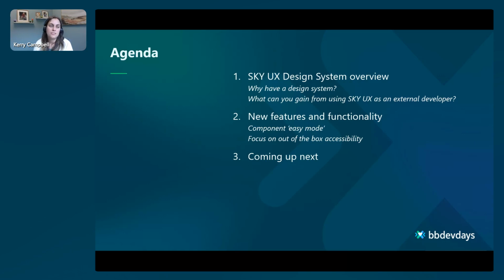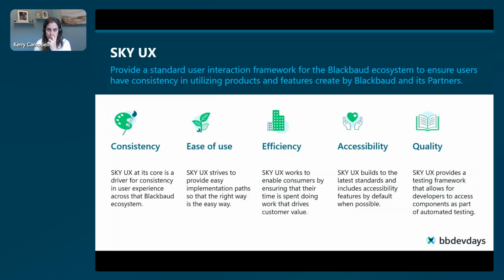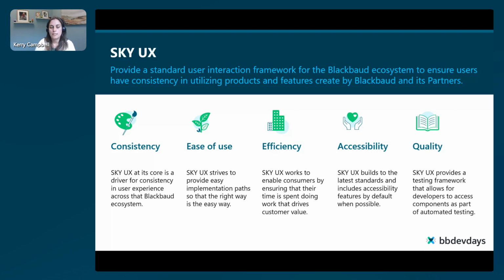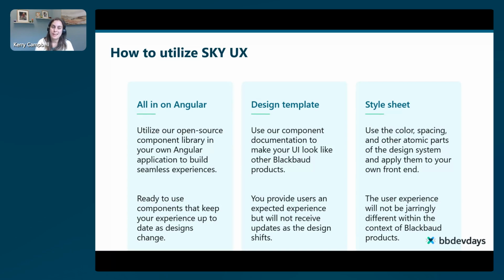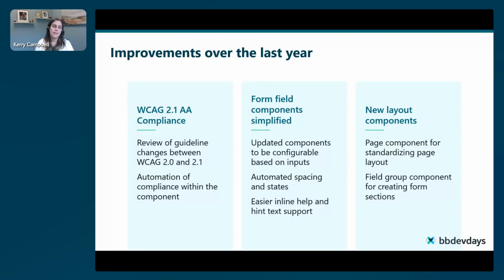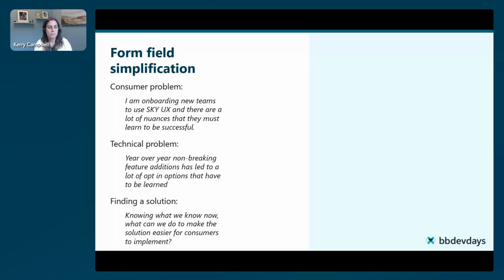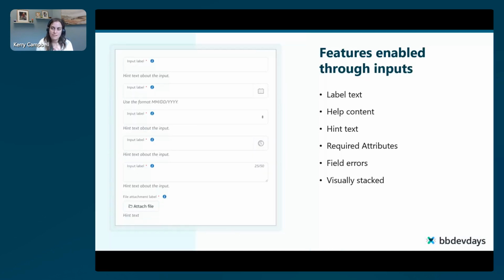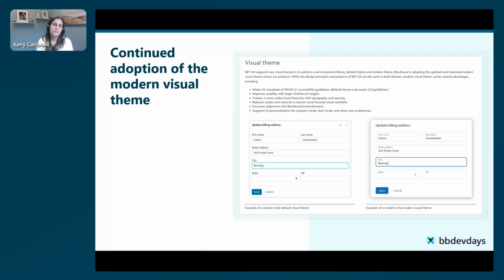Unlocking the Potential of the SKY UX Design System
SKY UX is Blackbaud's open source Design System and Angular Component library. Join to learn more about SKY UX in general as well as new features and functionality available. Key highlights will include how we've simplified form component development and automated accessibility features where possible.

SPEAKERS
Kerry Campbell - Blackbaud
Shelly Weifenbach - Blackbaud